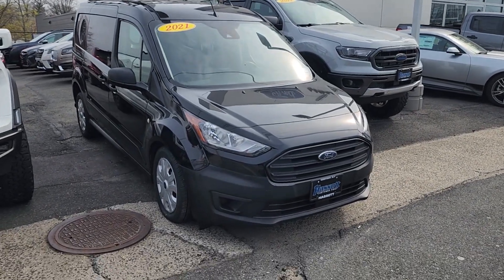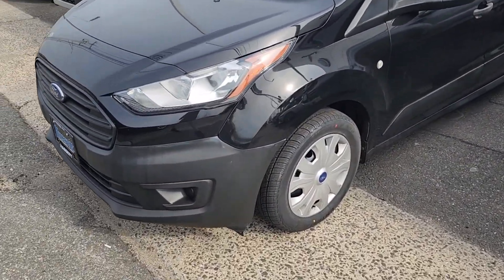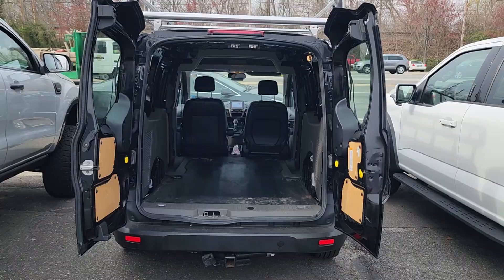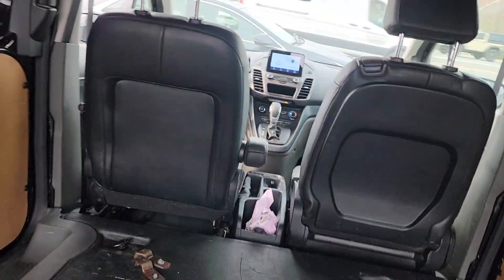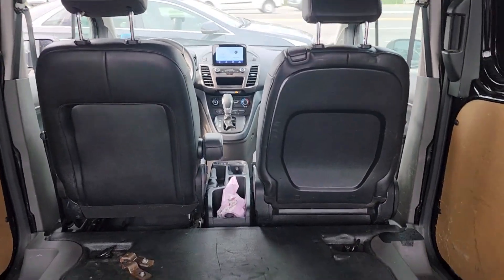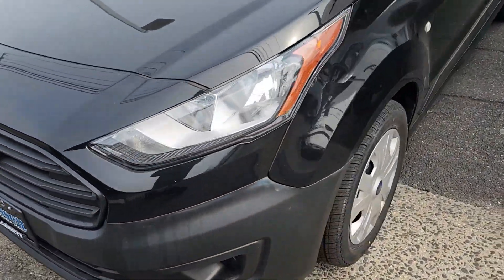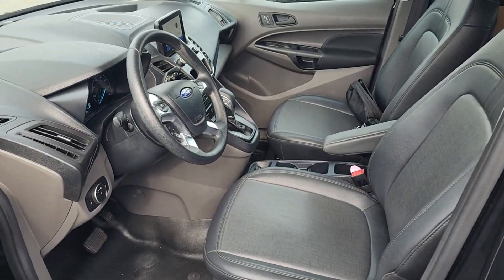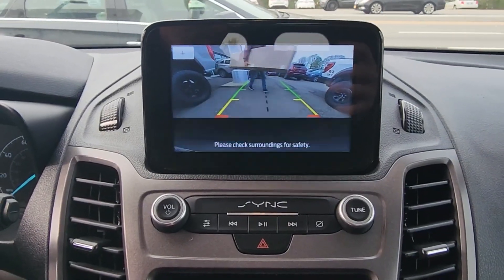2021 Ford Transit_Connect_Van Wantagh, Levittown, Babylon, Hempstead, Nassau County NY 25382U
Black Used 2021 Ford Transit_Connect_Van XL available in Wantagh, New York at Hassett Automotive. Servicing the Levittown, Babylon, Hempstead, Nassau County NY area.

Hassett Automotive
3530 SUNRISE HWY

ONE OWNER. HASSETT IS THE HOME OF $$- 0 FEES!! NO ADDED CHARGES! THE PRICE YOU SEE IS THE PRICE YOU PAY PLUS TAXES & MOTOR VEHICLE! NO FORCED FINANCING! NO RED TAPE! HONEST DEALERS STILL EXIST! STOP IN A SEE FOR YOURSELF! CERTIFIED SUBARU 7 YEAR 100000 MILE WARRANTY INCLUDED. CERTIFIED FORD 7 YEAR 100000 MILE WARRANTY INCLUDED.CERTIFIED FORD 7 YEAR 100000 MILE WARRANTY INCLUDED. CLEAN CARFAX.Boasts 27 Highway MPG and 24 City MPG! This Ford Transit Connect Van has a strong Regular Unleaded I-4 2.0 L/122 engine powering this Automatic transmission. Dealer Certified Pre-Owned.*This Ford Transit Connect Van is a Bargain with These Options *ENGINE: 2.0L GDI I-4 GAS -inc: auto start/stop technology and EcoMode Heavy Duty Battery (80-amp; 800CCA) (STD) Wheels: 16 Sparkle Silver-Painted Steel -inc: full wheel covers (non-locking lug nuts) Vinyl/Rubber Floor Trim Vinyl Front Bucket Seats -inc: 6-way manual driver seat (fore/aft up/down and lever recline) and 4-way manual passenger seat (fore/aft and lever recline) w/fold-flat back Urethane Gear Shifter Material Trip Computer Transmission: 8-Speed SelectShift Automatic Transmission w/SelectShift Sequential Shift Control Tracker System Torsion Beam Rear Suspension w/Coil Springs.*Make a Reliable Purchase *Carfax reports: Carfax One-Owner Vehicle No Damage Reported No Accidents Reported.*Visit Us Today *Live a little- stop by Hassett Ford Lincoln located at 3530 Sunrise Hwy Wantagh NY 11793 to make this car yours today!
ENGINE: 2.0L GDI I-4 GAS  -inc: auto start/stop technology and EcoMode  Heavy Duty Battery  (80-amp; 800CCA) (STD),Front Wheel Drive,Power Steering,ABS,4-Wheel Disc Brakes,Brake Assist,Wheel Covers,Steel Wheels,Tires - Front Performance,Tires - Rear Performance,Conventional Spare Tire,Intermittent Wipers,Variable Speed Intermittent Wipers,Rain Sensing Wipers,Third Passenger Door,Fourth Passenger Door,Power Door Locks,Daytime Running Lights,Automatic Headlights,AM/FM Stereo,MP3 Player,Bluetooth Connection,Remote Engine Start,WiFi Hotspot,Smart Device Integration,Requires Subscription,MP3 Player,Steering Wheel Audio Controls,Auxiliary Audio Input,Adjustable Steering Wheel,Trip Computer,Keyless Entry,Power Door Locks,A/C,Vinyl Seats,Bucket Seats,Power Windows,Power Door Locks,Trip Computer,Immobilizer,Traction Control,Stability Control,Traction Control,Front Side Air Bag,Front Collision Mitigation,Tire Pressure Monitor,Driver Air Bag,Passenger Air Bag,Front Head Air Bag,Passenger Air Bag Sensor,Back-Up Camera